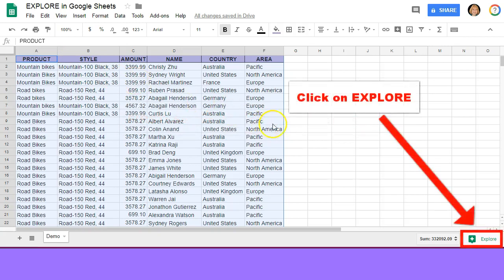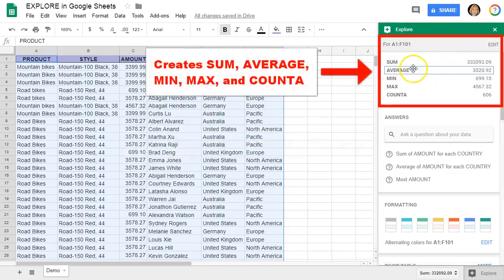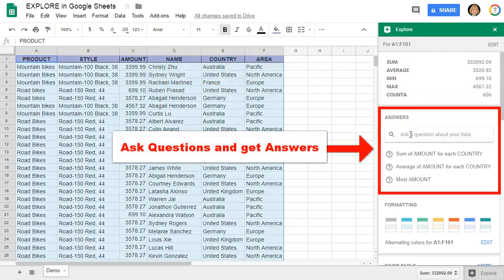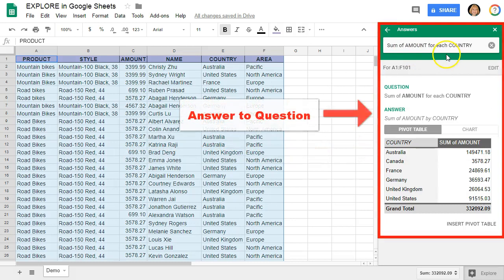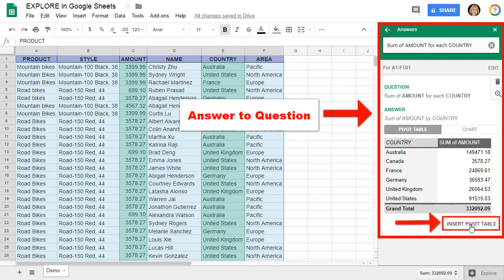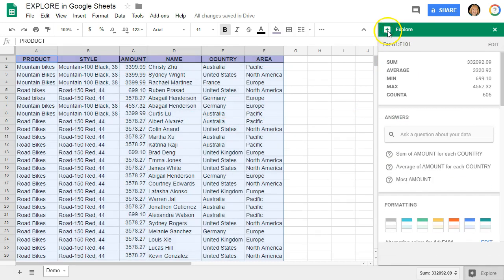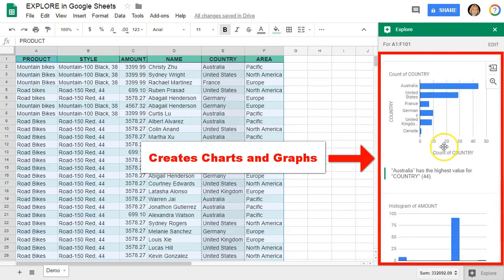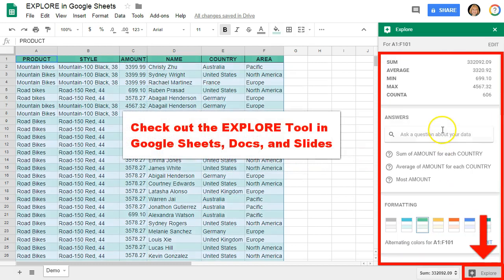GOOGLE SHEETS - Explore Tool